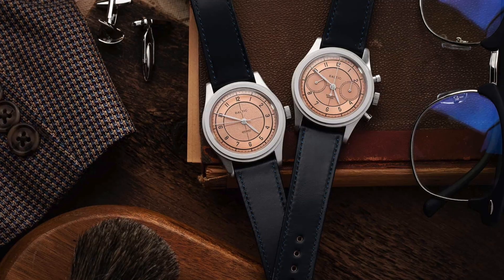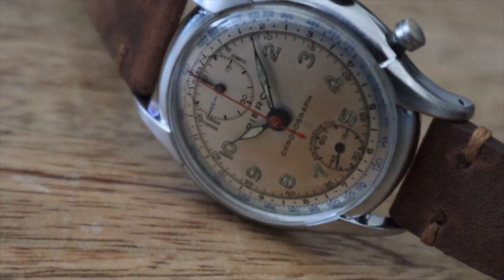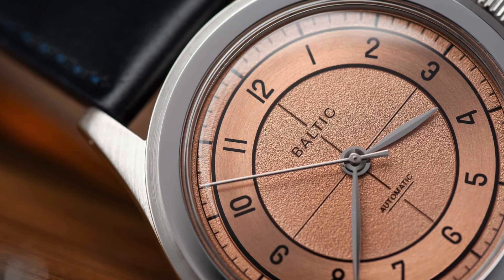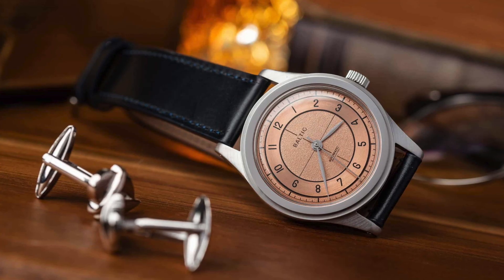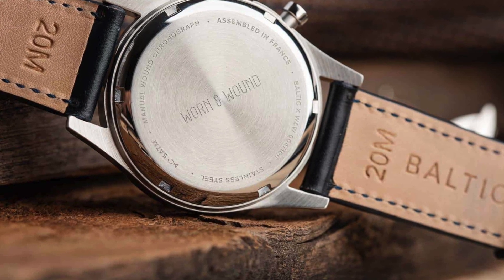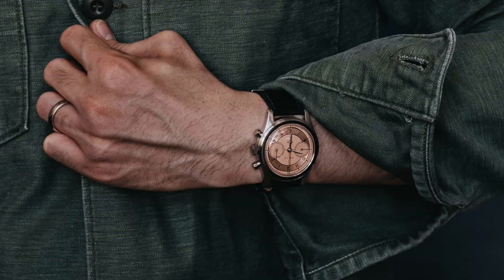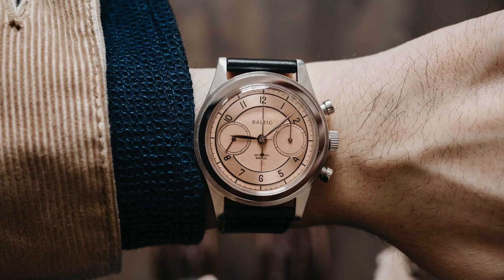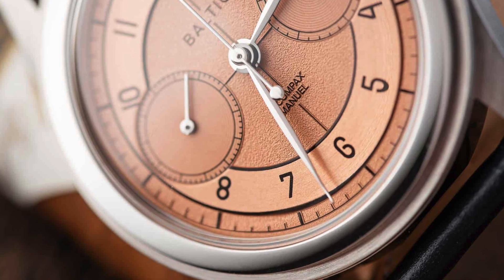Worn & Wound - Baltic Collaboration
What an amazing collaboration with Worn and Wound an Baltic! What do you all think about the collection?